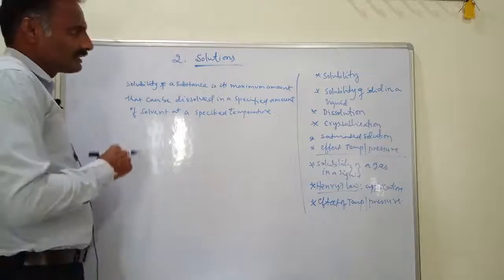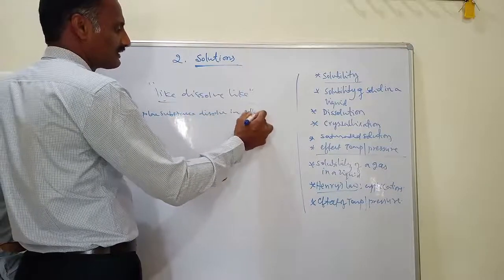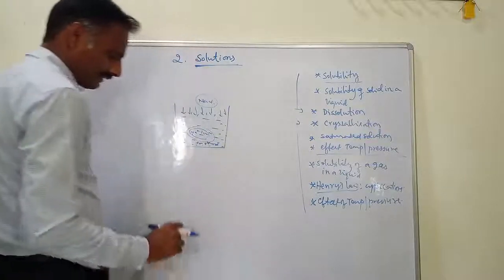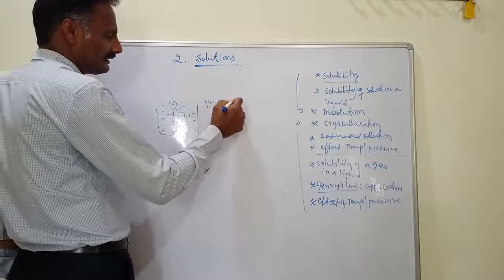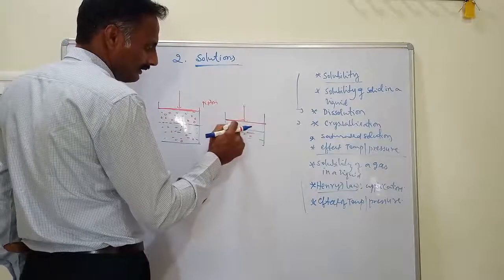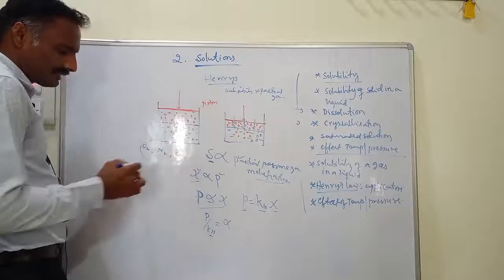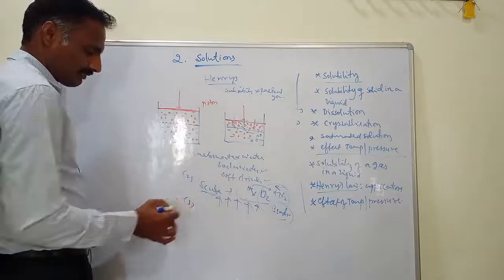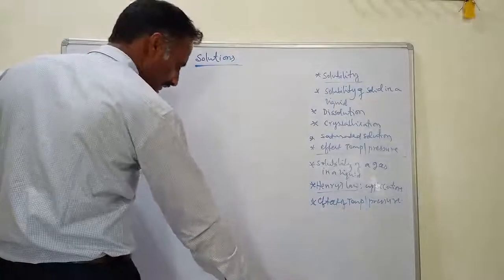CHAPTER - 02,SOLUTIONS, PART-2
TOPIC DISCUSSED:
1.SOLUBILITY
2.FACTORS EFFECTING ON SOLUBILITY
3.HENRY’S LAW